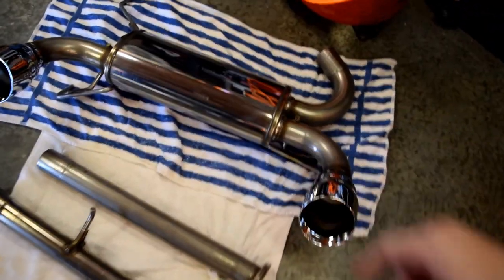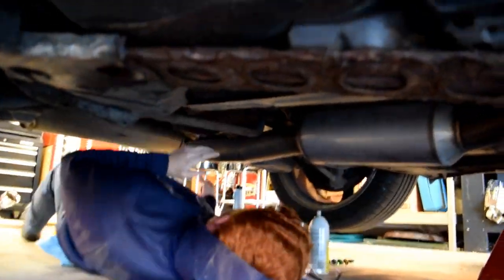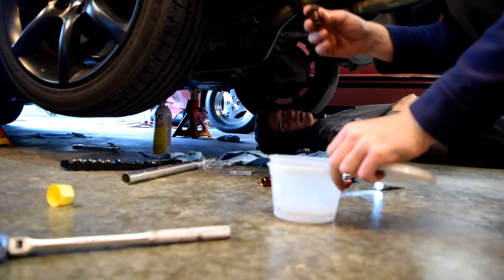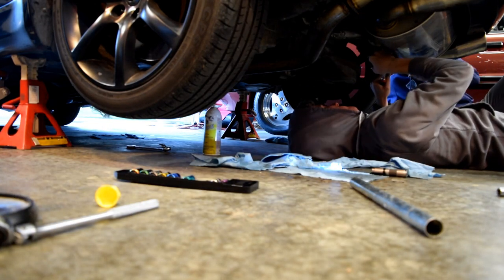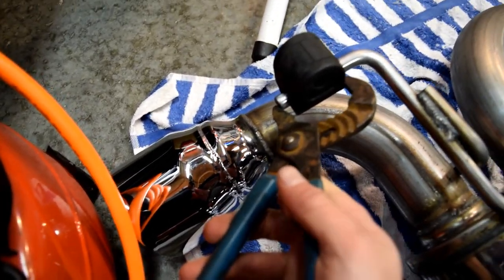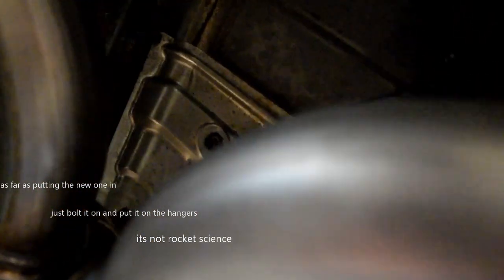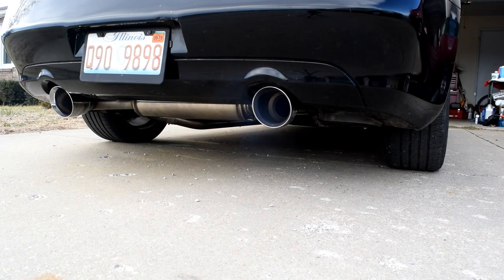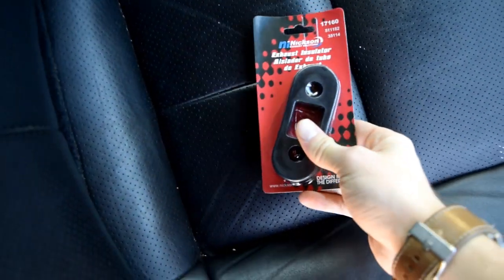G35 / 350z Magnaflow Exhaust Install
Today we install the Magnaflow exhaust on the G35. S/O to Lucas for the help. This was a hard one.

Watch for updates on my G35, Lucas's G8, or anything car related that could be entertaining.

►Follow Lucas on Instagram @lucasroate